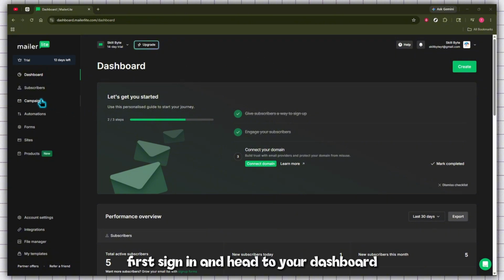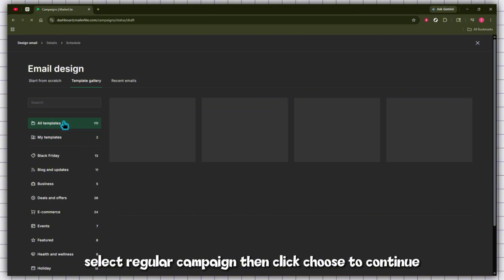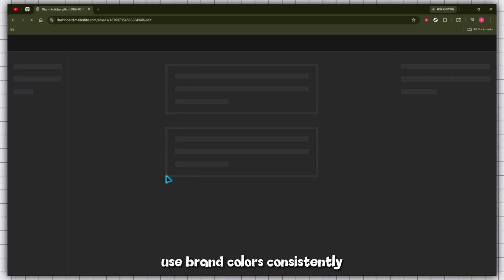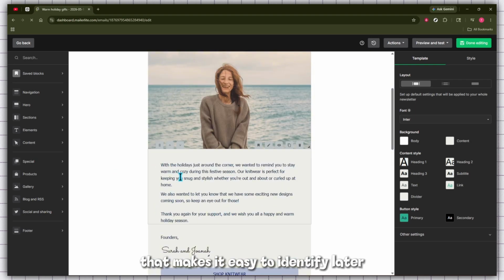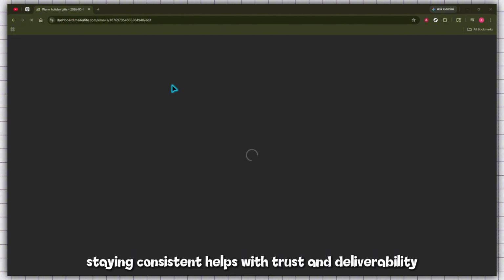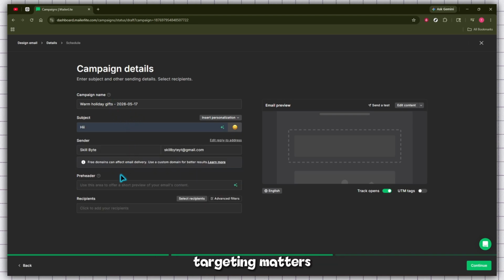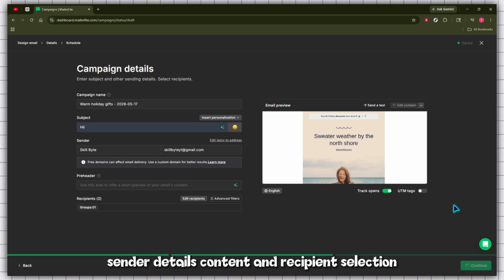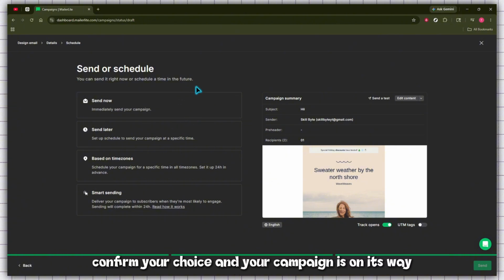How To Create Email Campaign In Mailerlite (2026 Guide)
Learn how to create your email campaign in Mailerlite with this step-by-step tutorial. Discover the features and tools that Mailerlite offers to help you design and send effective email campaigns to your audience. Whether you're a beginner or an experienced marketer, this video will guide you through the process of setting up your email campaign in Mailerlite, from creating a new campaign to tracking its performance. Get started with Mailerlite today and take your email marketing to the next level. With its user-friendly interface and powerful features, Mailerlite makes it easy to create and manage your email campaigns, helping you to reach and engage with your target audience. Watch this video to learn more about creating email campaigns in Mailerlite and start growing your business through email marketing.